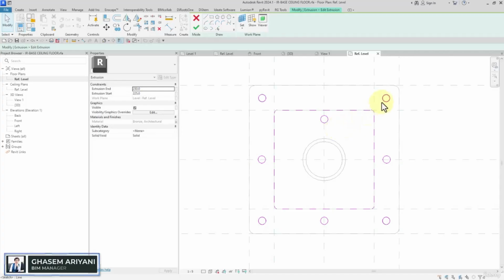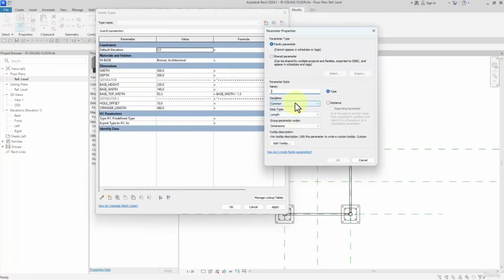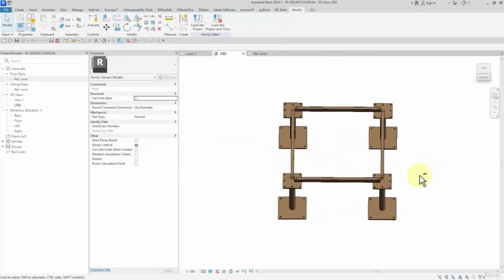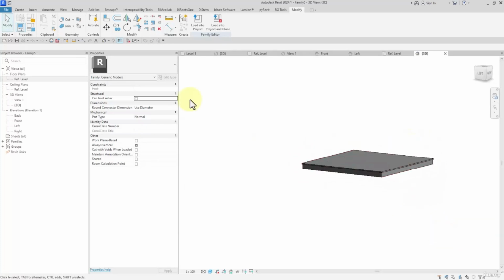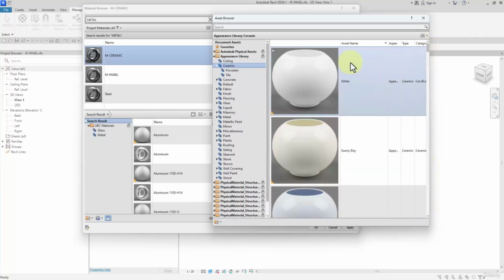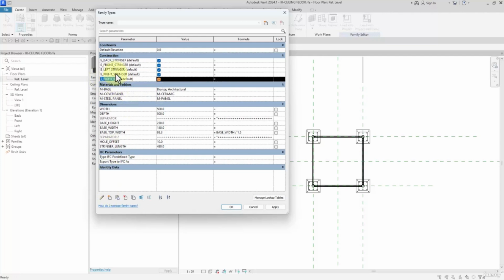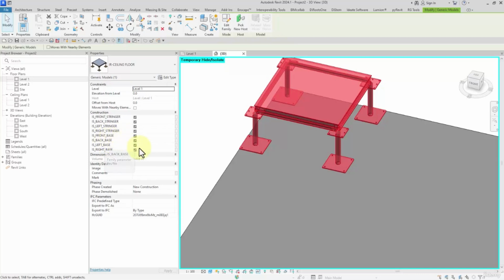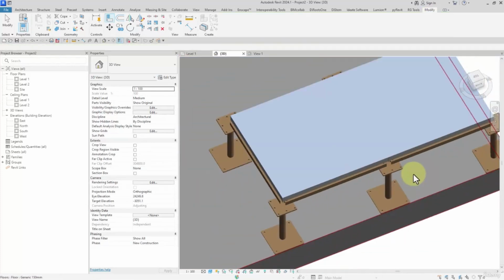255 Session 2